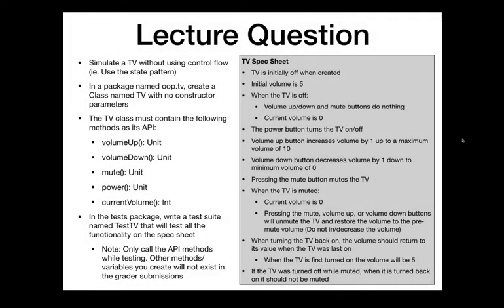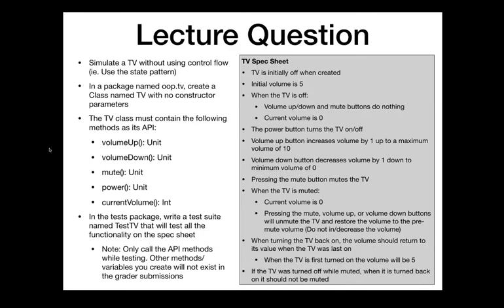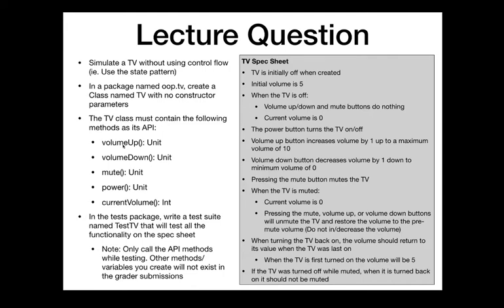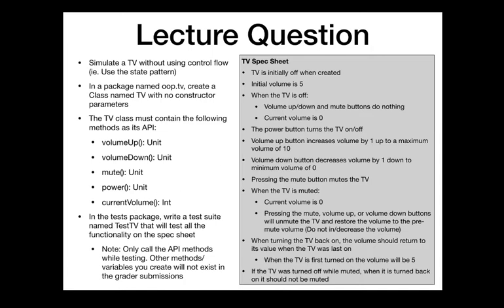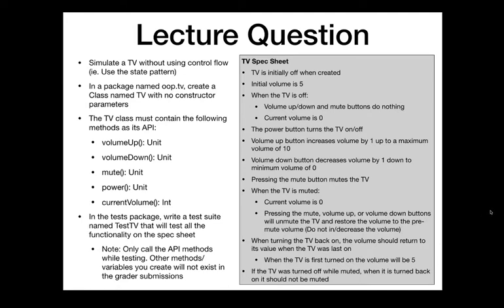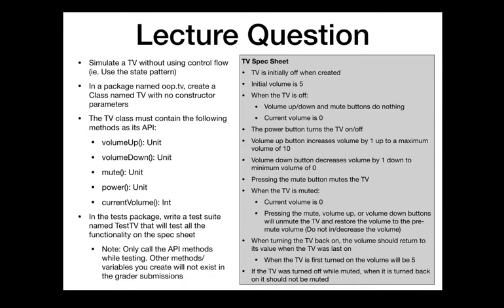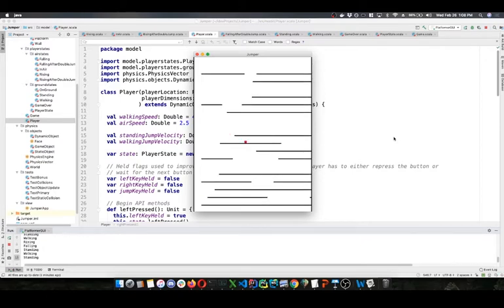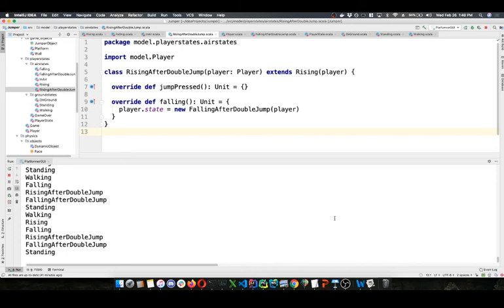Lecture 13 [1pm]: State Pattern cont.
Lecture 13 of CSE116 at 1pm by Prof. Jesse Hartloff.

Topics covered: Jumper example of the state pattern